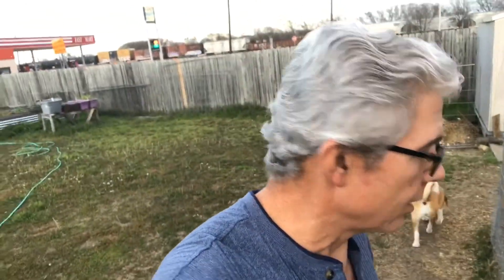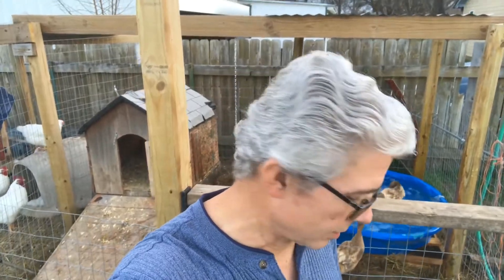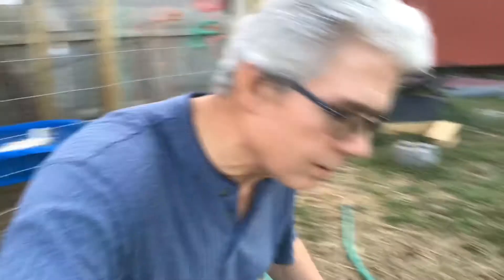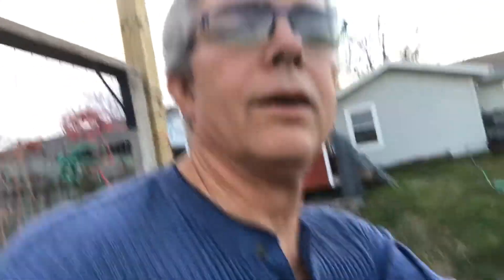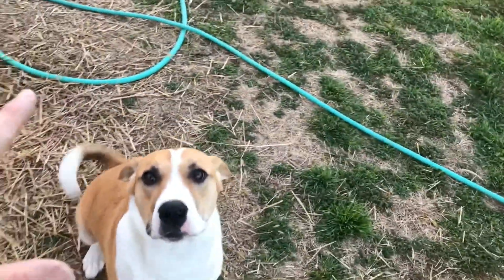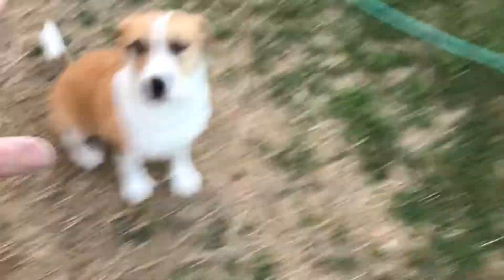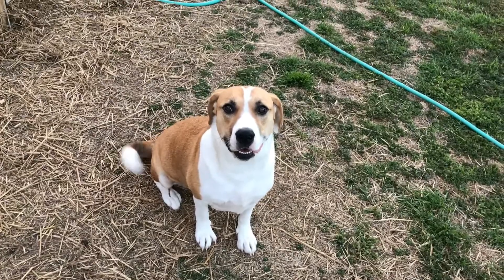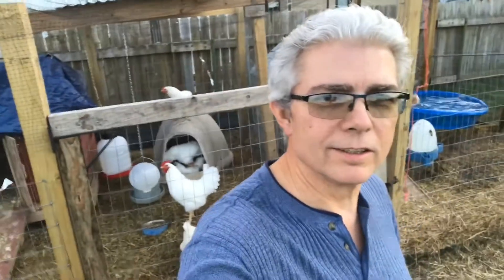March 1 Ramblings